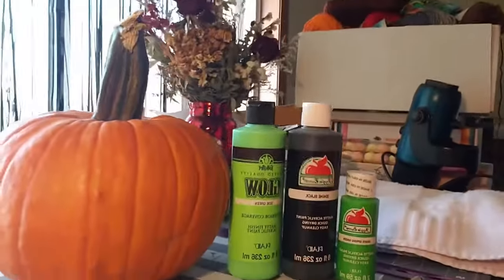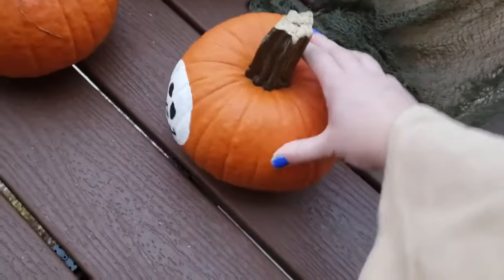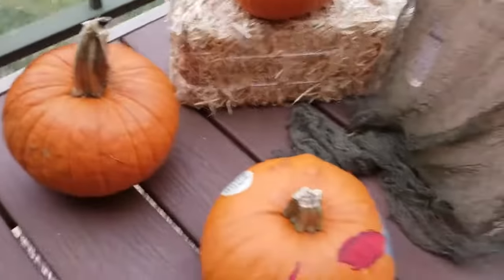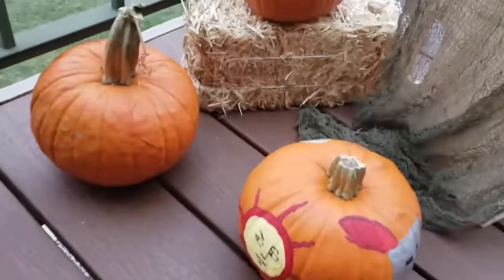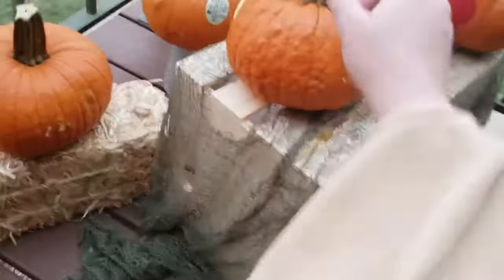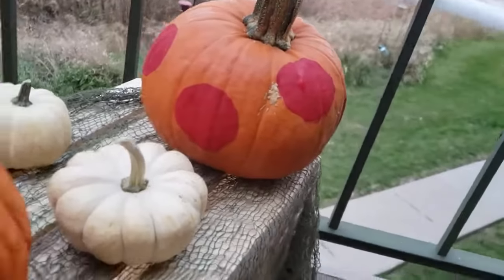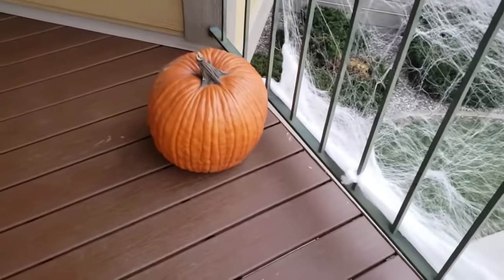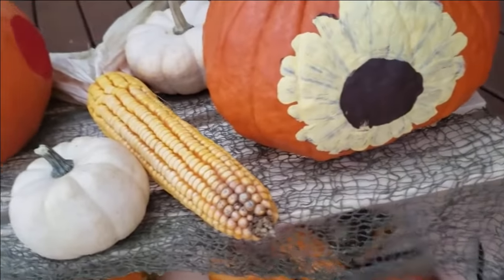Painting Pumpkins 2020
Welcome back to Frightober 2020!  Today we are fulfilling the tradition of carving pumpkins! This year, we are painting pumpkins solo, and decorating the balcony. On such a beautiful night, this Night of Halloween, what better way to spend it than creatively?

Make sure to take a look at the rest of the Frightober series! There's over 3 years of goodies to look at! :D